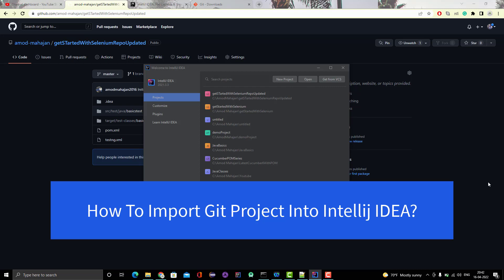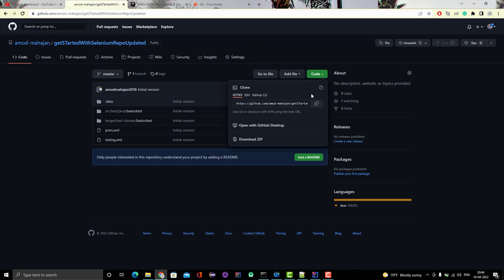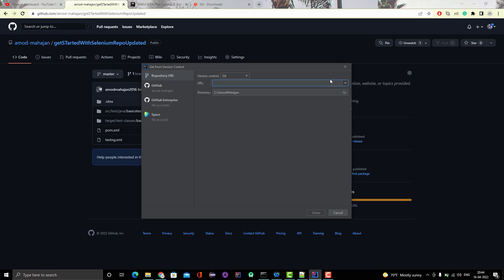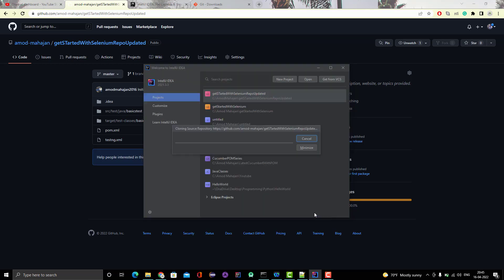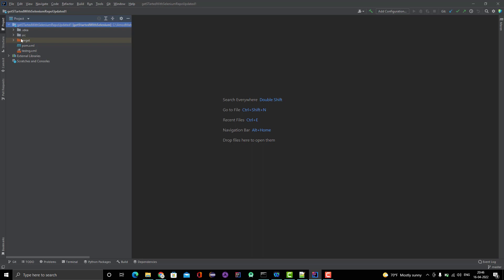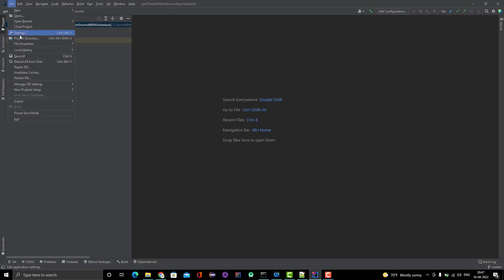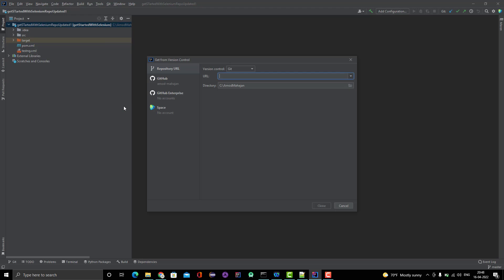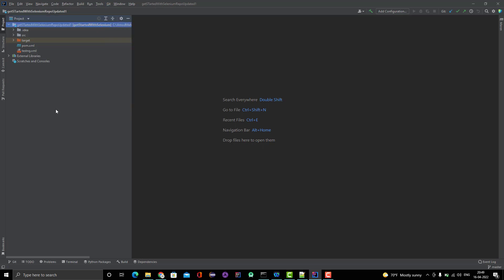#2. How To Clone or Import a Git Project In IntelliJ IDEA? GitHub to Intellij IDEA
IntelliJ IDEA is a powerful Java IDE that can increase your productivity. In this video, we will learn to clone or import a GIT project in Intellij IDEA step by step.